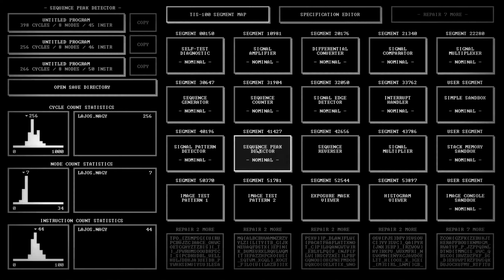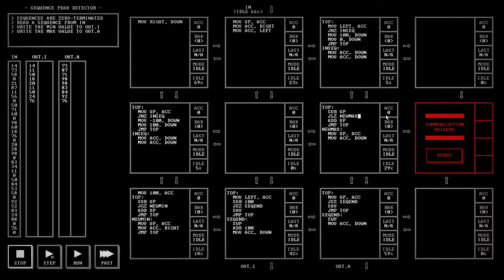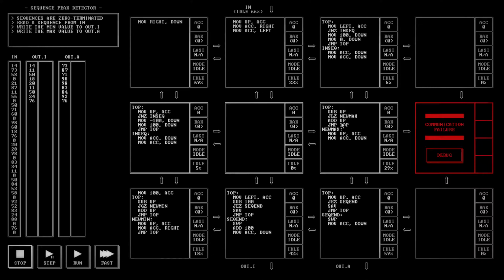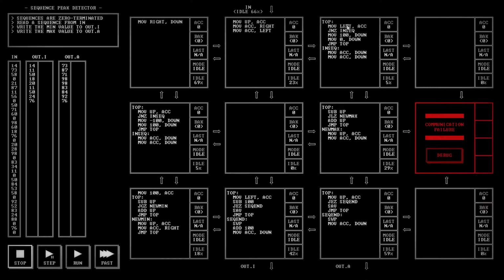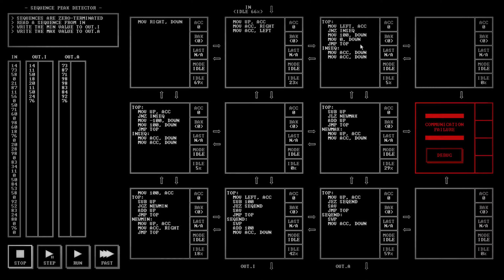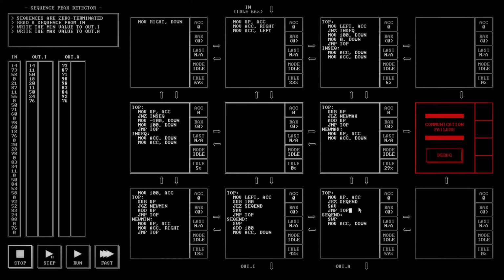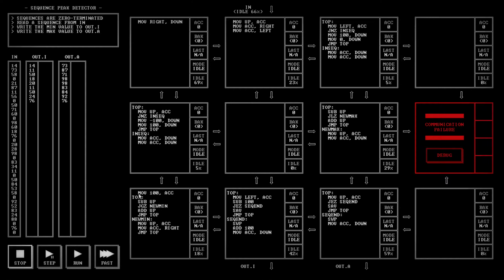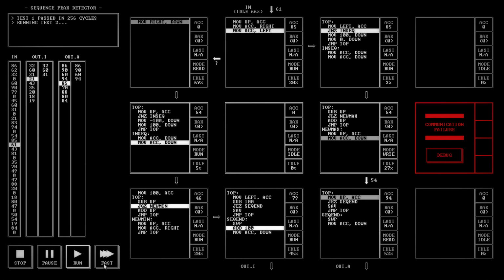TIS-100 - Level 11 - Sequence Peak Detector (256 cycles)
I'm trying to write the fastest solution possible. Suggestions for improvements are welcome!